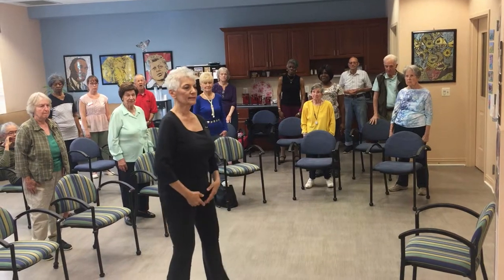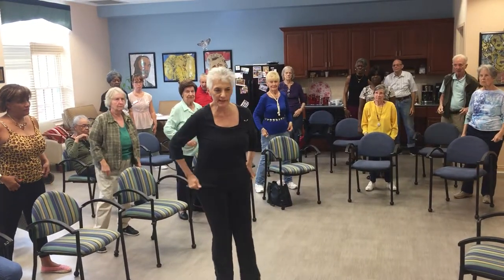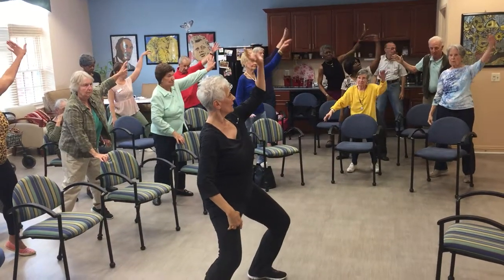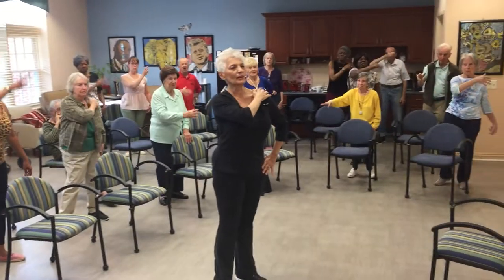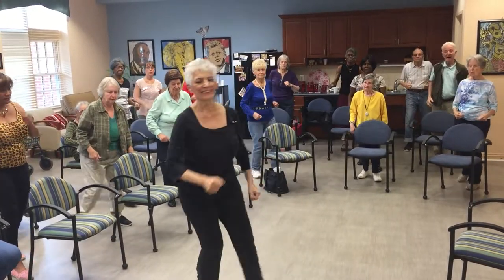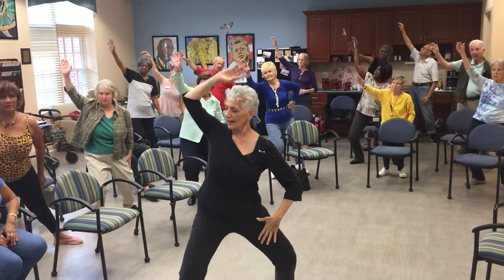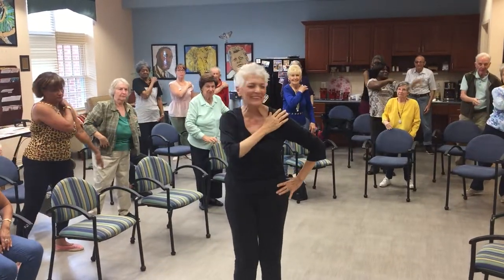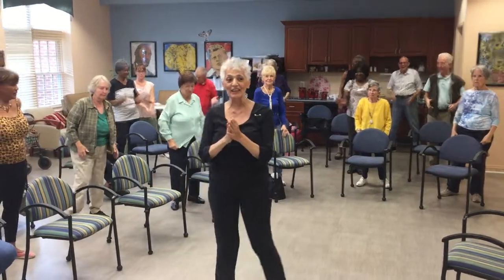Weight Shift and Balance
Working on shifting your weight and being able to balance yourself.